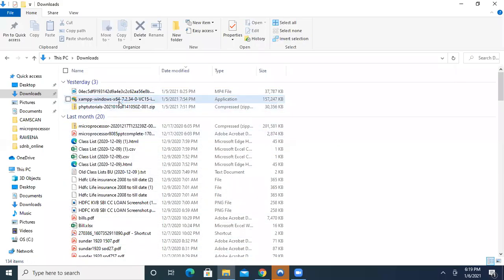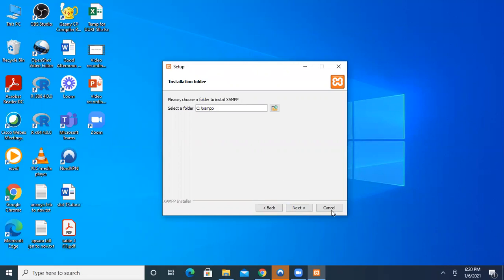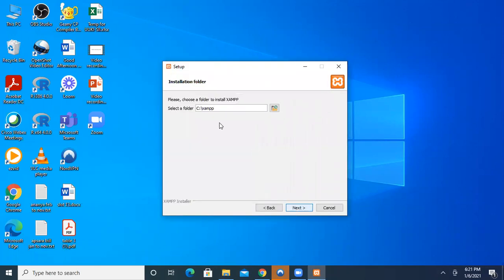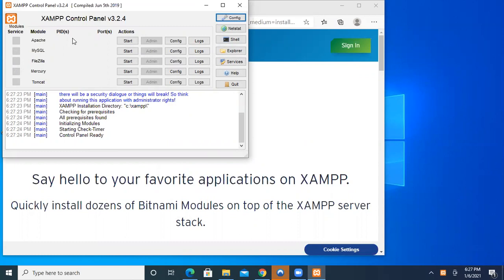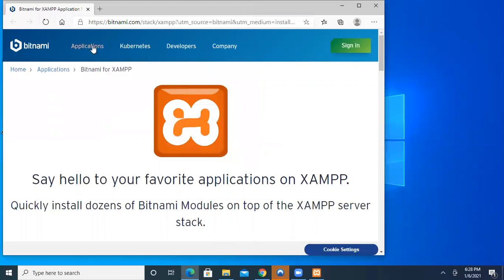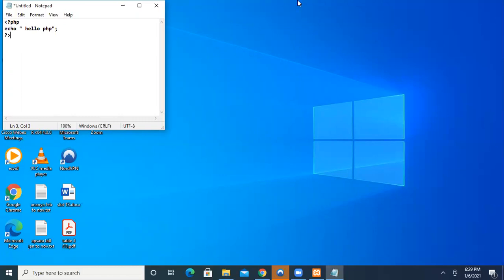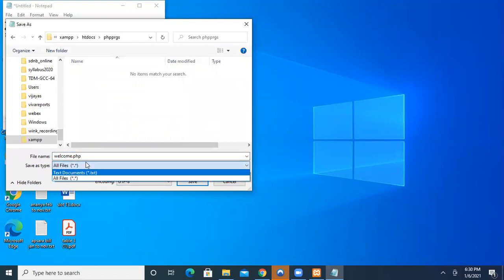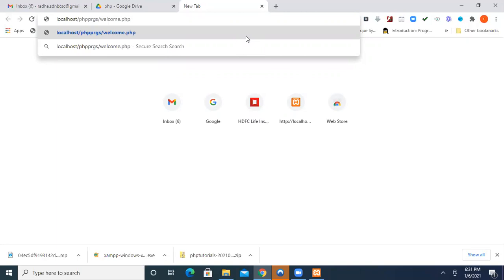installing xampp and executing php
demo of installing xampp and executing a php